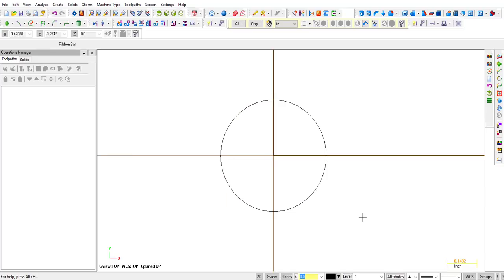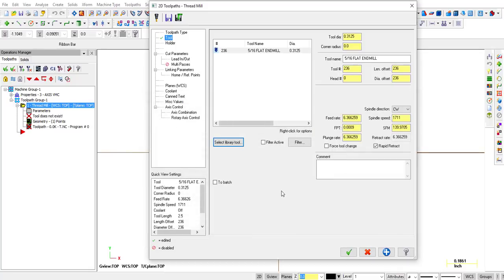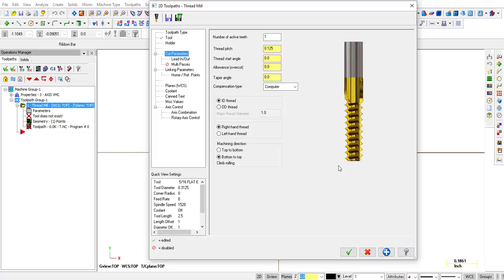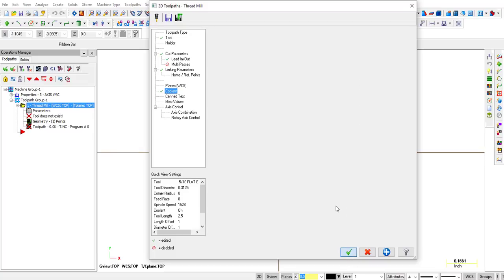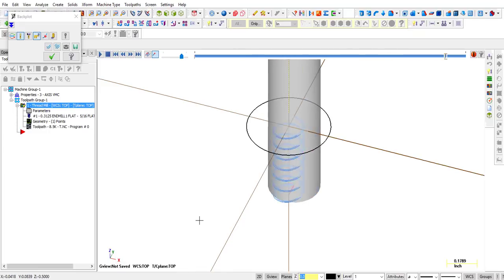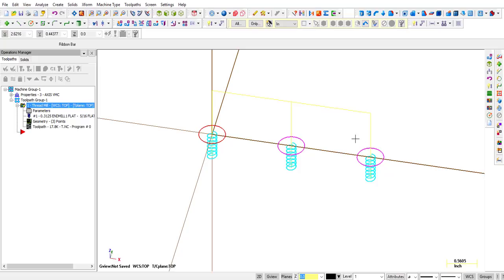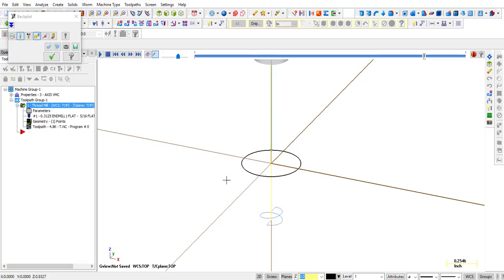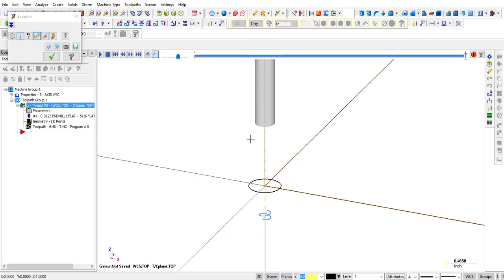HOW TO THREAD MILL IN MASTERCAM X5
In this session you will learn how to use MastercamX5 to thread-mill on a 3-axis CNC mill using a single tooth tool and a multi tooth thread mill.